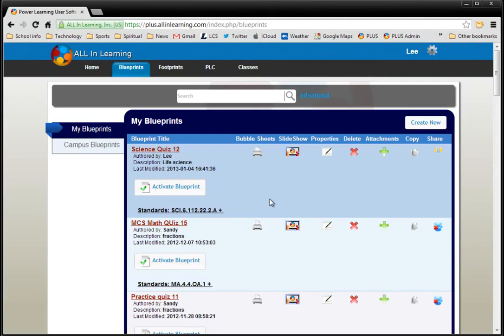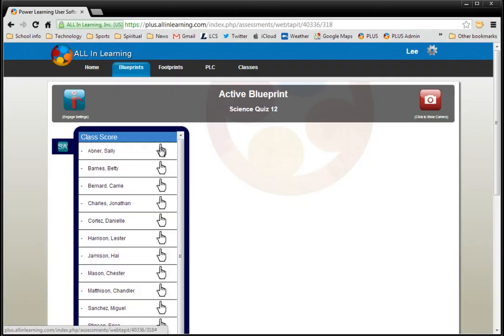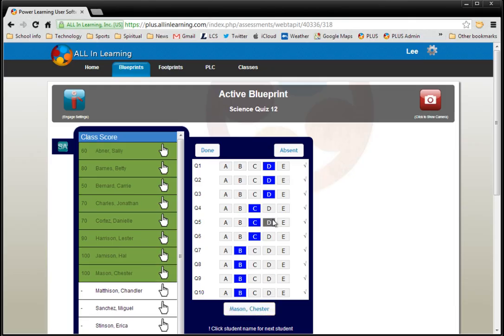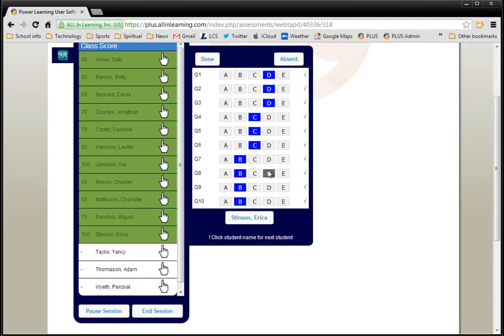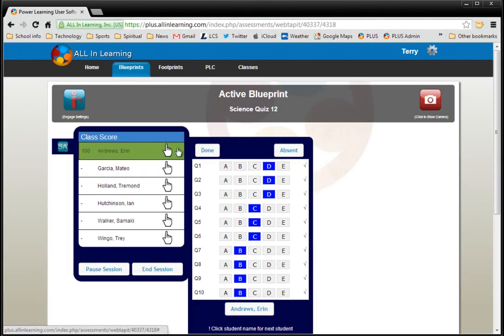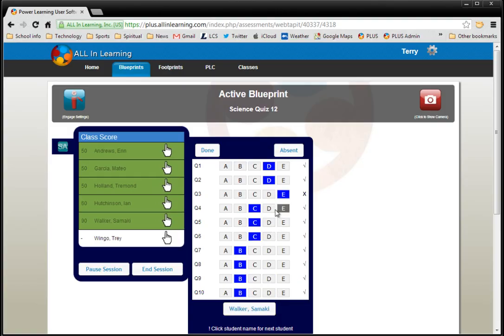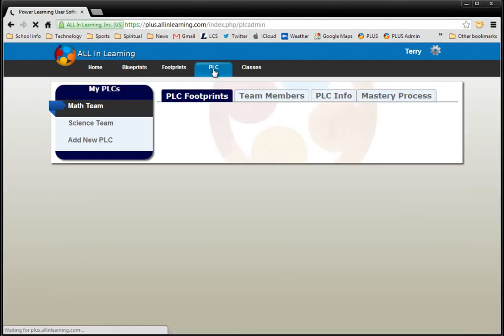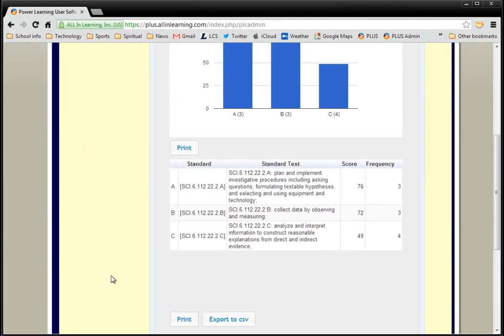PLC Data Collection and Results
See how ALL In Learning streamlines PLC data collection and makes results easier to review, share, and use for timely instructional decisions.